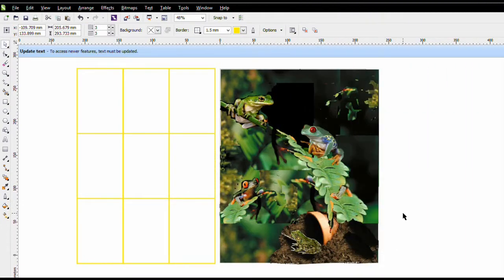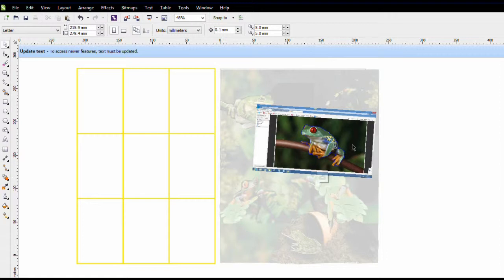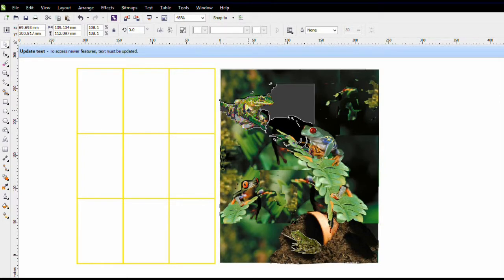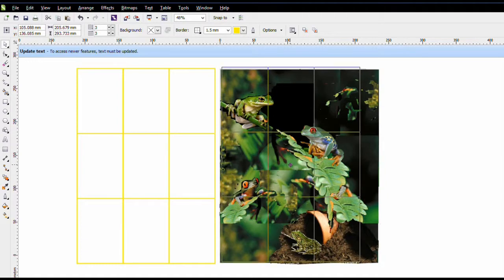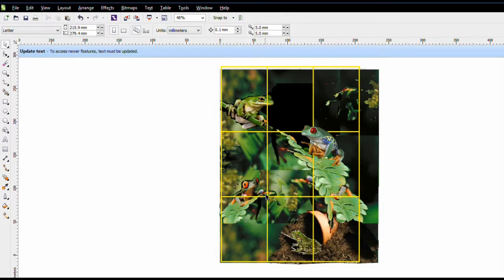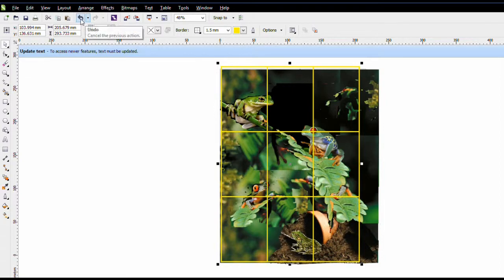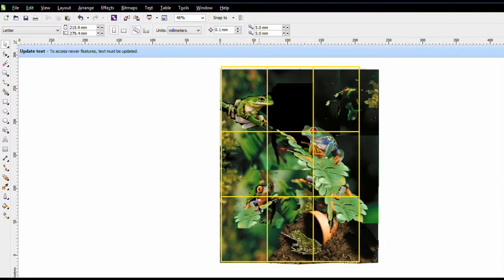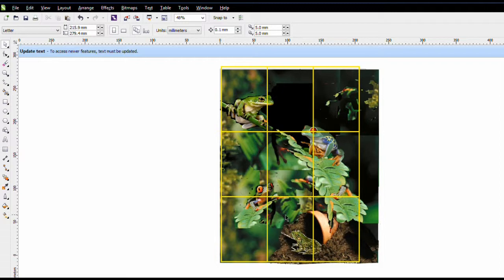How to use Rule of Thirds-Frogs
hislambs's shared video file.